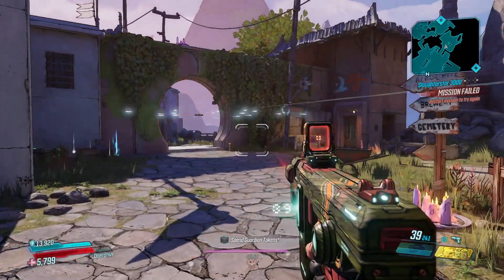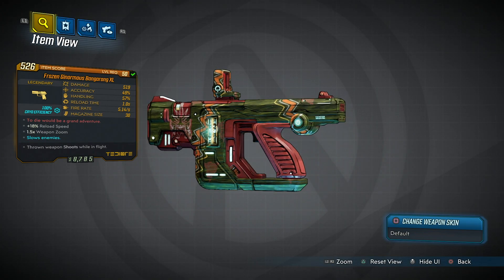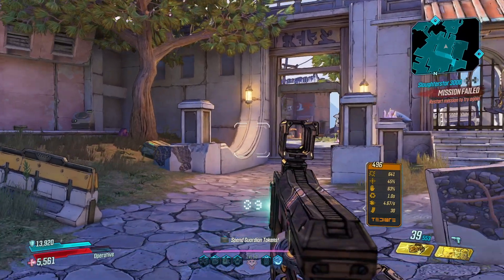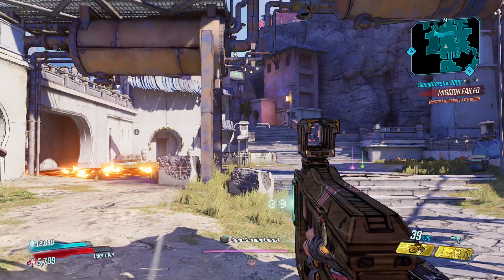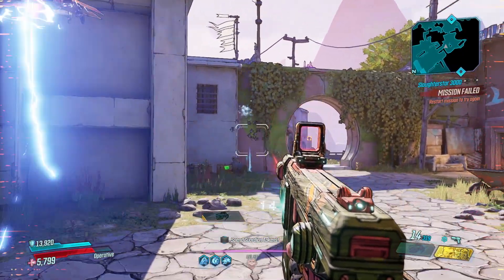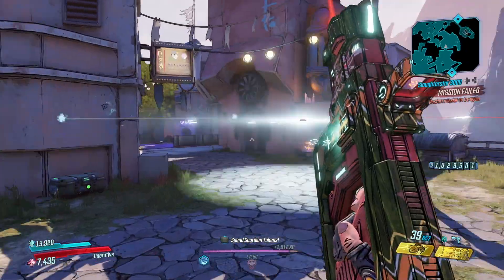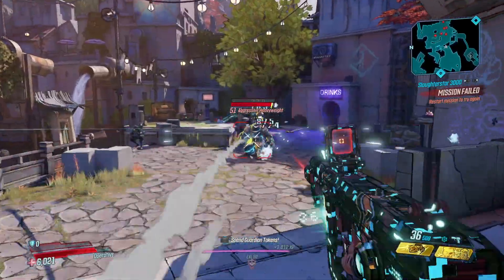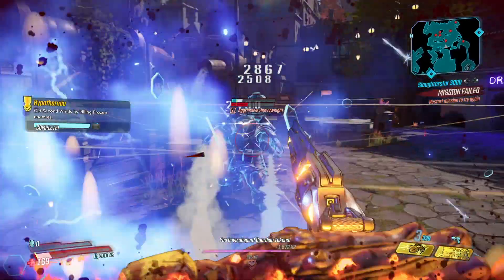Borderlands 3 Legendary Weapon - Gunerang + Frozen Ginormous Bangarang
Looking for a legendary pistol on Borderlands 3?

Well we're covering the Gunerang and Bangerang XL both are legendary pistols in Borderlands 3 that is manufactured by Tediore.